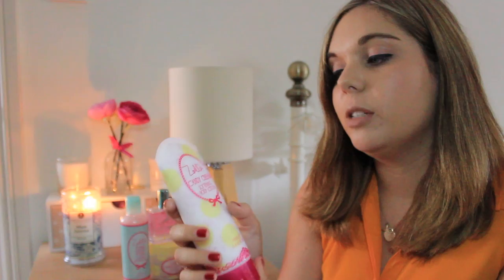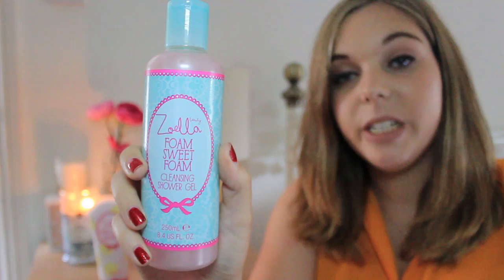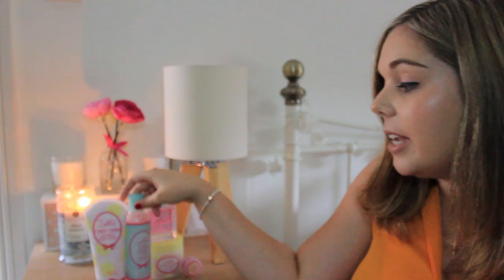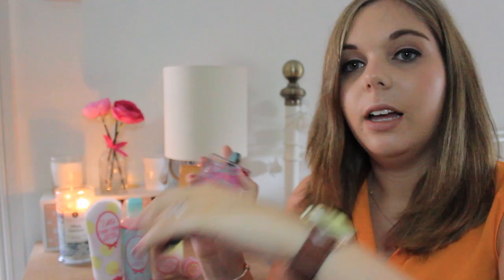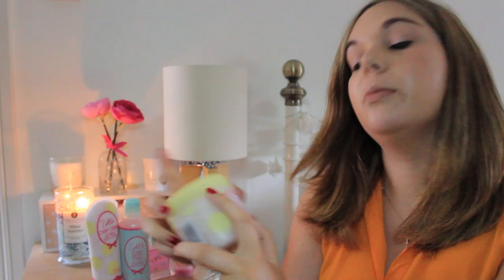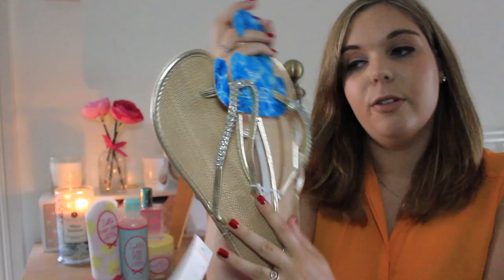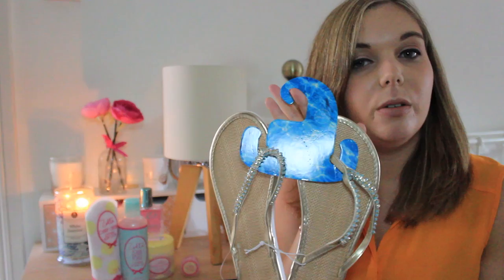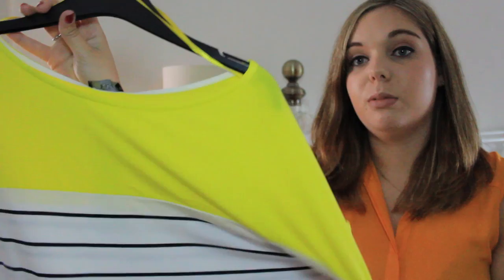Wookey Hole, Zoella Beauty & A Tesco Coupon Haul (52% Saving) | Emma Mumford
I hope you enjoyed my mash up of Vlogs!

Welcome to Emma Mumford's crazy world of Couponing and Money Saving!

Here is where it all started!

Follow me on Periscope - @Couponqueenemma